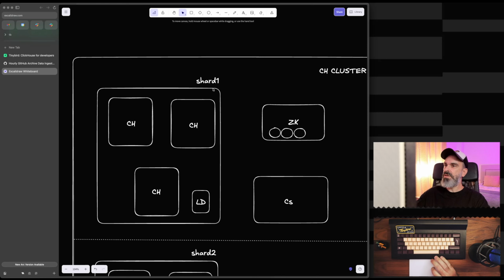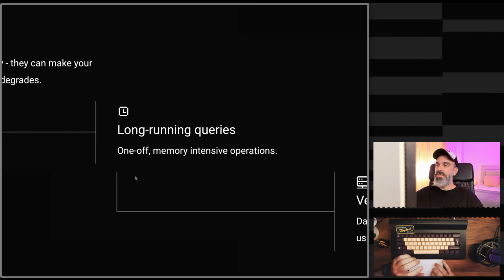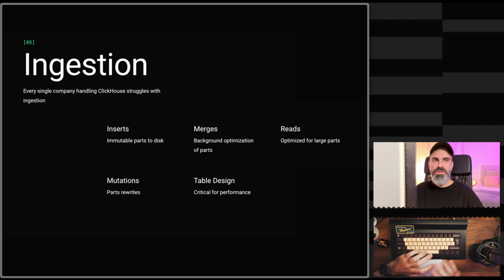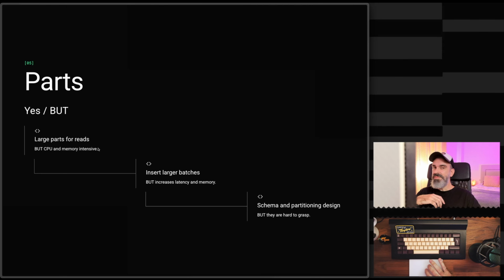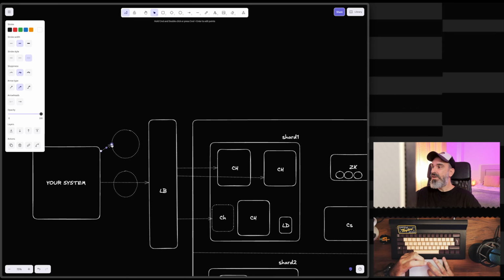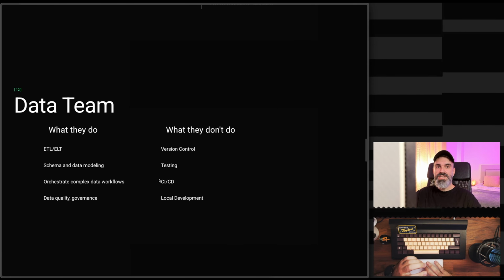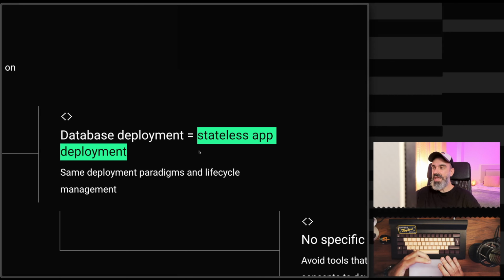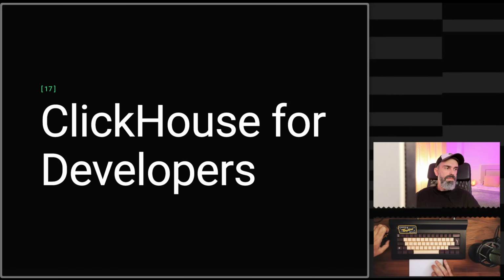ClickHouse® Distributed Architecture Explained for DEVELOPERS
Discover the hidden complexity layers of ClickHouse®'s distributed architecture and learn how to navigate the operational challenges that come with scaling analytical workloads. This deep dive reveals why ClickHouse requires specialized expertise and how to abstract away complexity for developers.

Who's this video for:
- Developers integrating ClickHouse into existing systems
- Infrastructure teams managing ClickHouse clusters
- Data engineers building analytical platforms
- Anyone considering ClickHouse for real-time analytics

0:00 Introduction
Learn about ClickHouse's distributed architecture and the complexity layers it introduces when integrating into analytical systems. This video covers the essential concepts every developer needs to understand about ClickHouse's high-performance column-oriented SQL database for OLAP workloads

0:56 ClickHouse basic distributed architecture explained
Discover how ClickHouse clusters work with replicas, sharding, and coordination through ZooKeeper. Understand the storage options from local disks to cloud storage, and how ClickHouse manages distributed data across multiple nodes for high availability and performance

3:47 Scaling reads scenarios
Explore three critical read scenarios: real-time queries requiring fast responses, long-running memory-intensive operations, and very long-running queries that can take hours or days. Learn how to implement load balancing strategies and compute separation to handle different query types efficiently

7:29 Ingestion concepts: Immutable parts, merges and mutations
Master ClickHouse's core ingestion concepts including immutable parts, automatic merging of smaller parts into larger ones, and mutation operations for updates and deletes. Understand the critical balance between part size, merge frequency, and query performance in your data architecture

09:49 Why you need an ingestion proxy to scale writes
Discover why building an ingestion proxy is essential for high-throughput ClickHouse deployments. Learn how to handle backpressure mechanisms, manage ingestion peaks, implement failover strategies, and maintain data integrity when your cluster experiences downtime or scaling challenges

13:19 Scaling strategies
Get a comprehensive overview of ClickHouse scaling strategies including vertical scaling for latency reduction, horizontal scaling for concurrency, dedicated ingestion proxies for write scaling, and load balancers for read optimization. Understand how schema and query design impact both ingestion and query performance

14:01 The ClickHouse operational complexity
Navigate ClickHouse's operational challenges including hundreds of system tables, over 1,000 configurable settings, monthly release cycles, and the need for dedicated infrastructure and data engineering teams. Learn why ClickHouse requires specialized expertise and coordination between multiple teams

18:03 Developer expectations when working with ClickHouse
Understand the gap between developer expectations and ClickHouse reality. Explore how developers expect local development, stateless deployments, and straightforward database interactions, but ClickHouse requires specialized knowledge, complex operations, and different team coordination patterns

20:50 ClickHouse challenges
Identify the key challenges in the ClickHouse ecosystem including fragmented tooling, abandoned projects, the need for multiple specialized tools, and a data engineering-centric approach that doesn't always align with developer workflows. Learn how to navigate these challenges effectively

21:32 ClickHouse for developers
Discover how to work with ClickHouse from a developer perspective by abstracting away complexity layers. Learn about schema design, table engines, indexing strategies, query optimization, materialized views, and SQL functions that help you build powerful analytics products without deep operational expertise

References:
- What is a columnar database?
- When to use a columnar database?
- The hard parts of building massive data systems with high concurrency